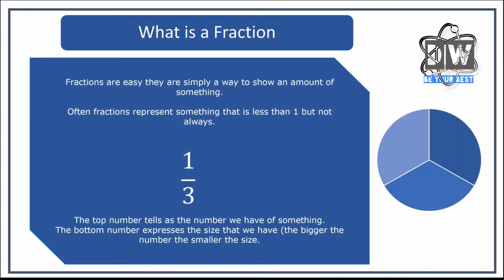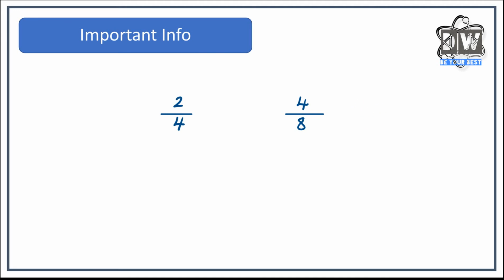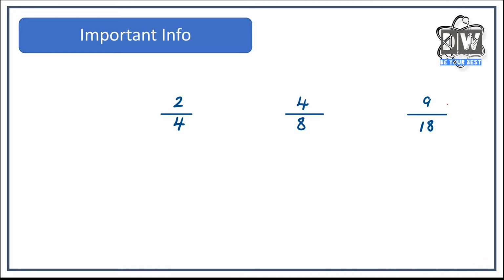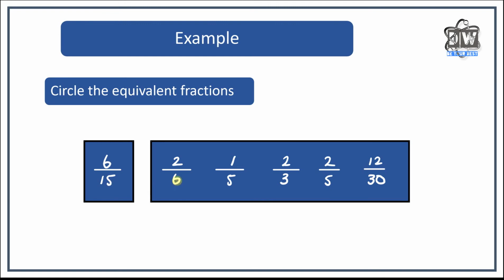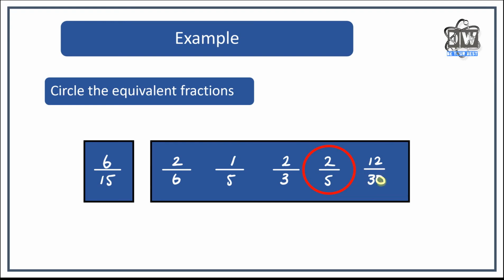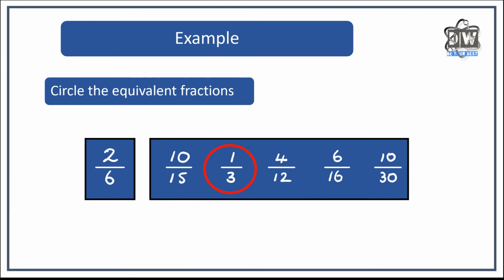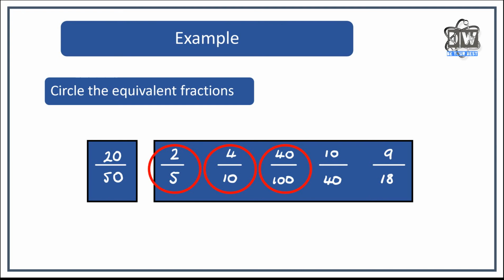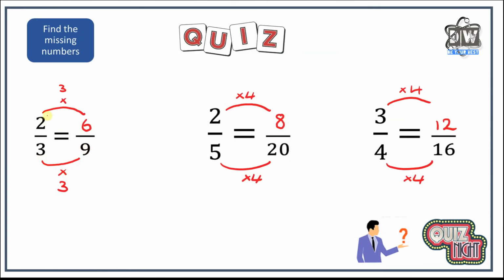Fractions (Equivalent fractions)